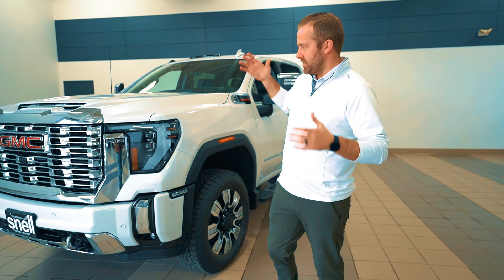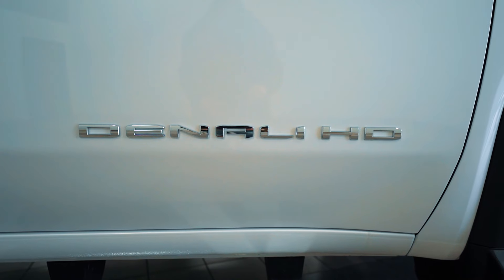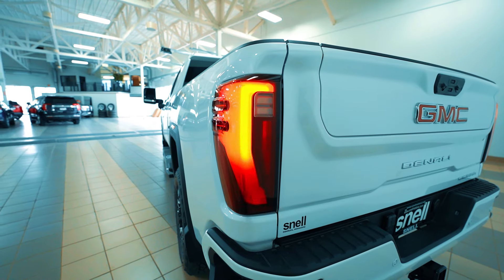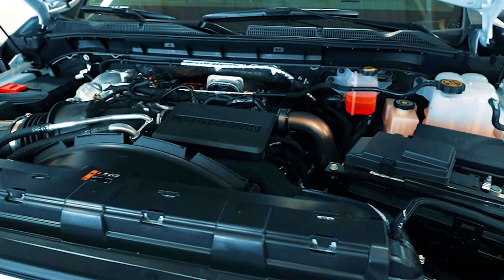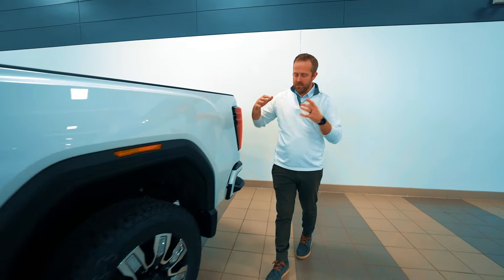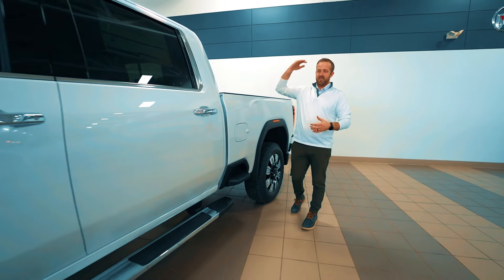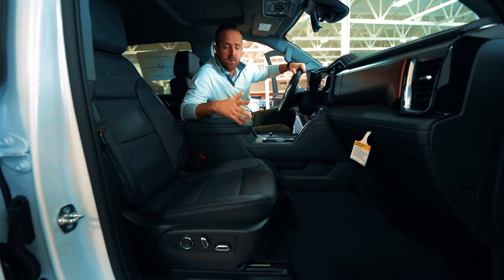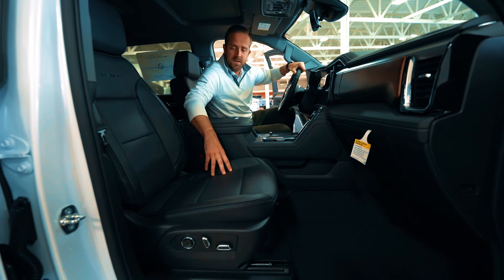The All-New 2024 GMC Sierra HD!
Introducing the most advanced & luxurious heavy-duty pickup EVER!🔥 Jon gives us a tour of the all-new 2024 GMC Sierra HD!